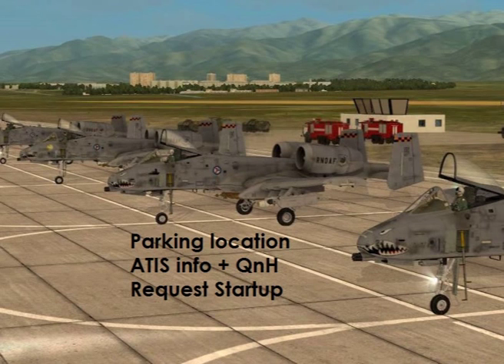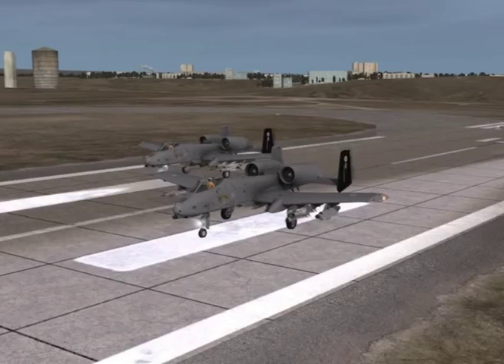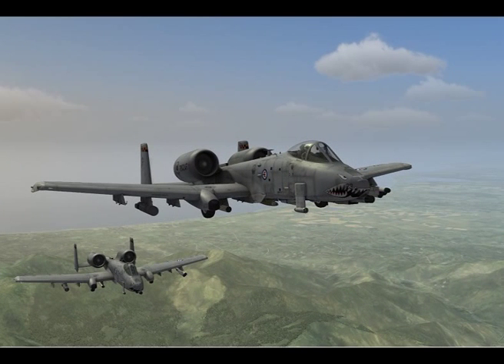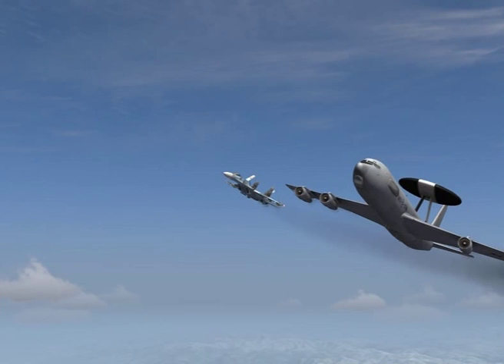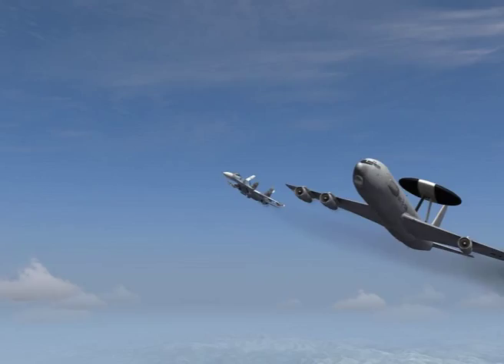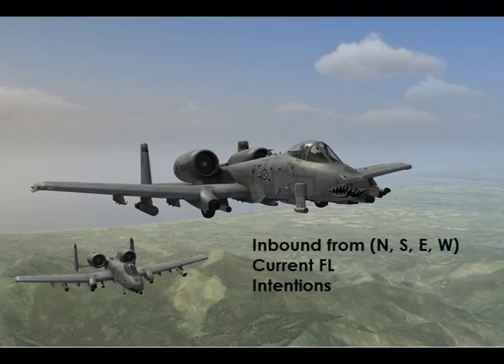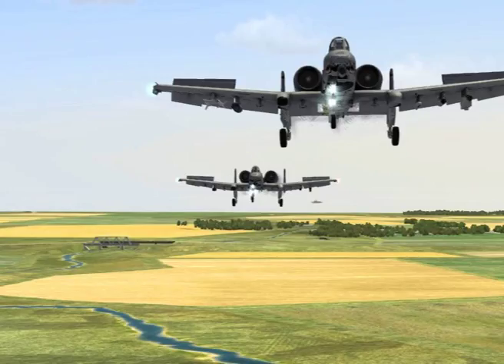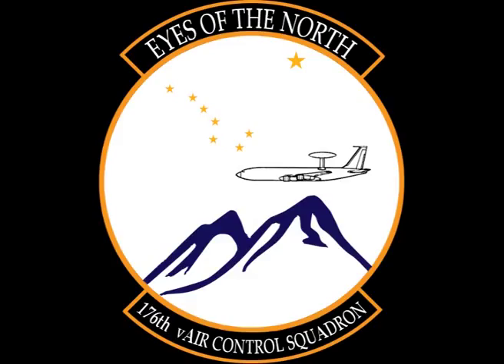Basic Comms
Basic COMMS tutorial for events in the 132nd Virtual Wing, with controllers from the 176th Virtual Air Control Squadron.

Production: ANE
Voice(s): ANE
Pictures: 132nd

This video is a test to see whether or not it is beneficial to the students in the 132nd. All comments welcome.